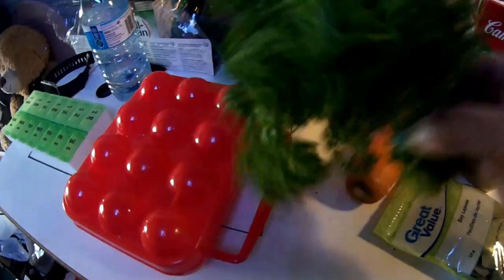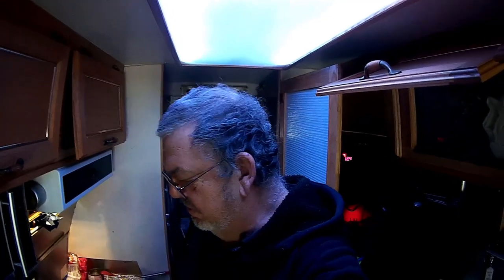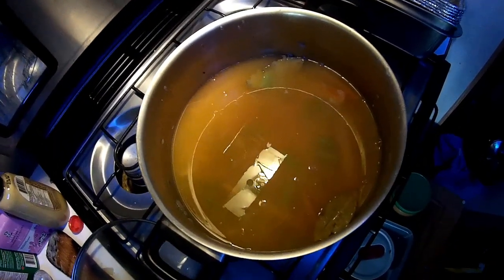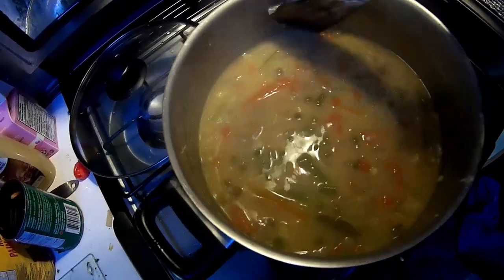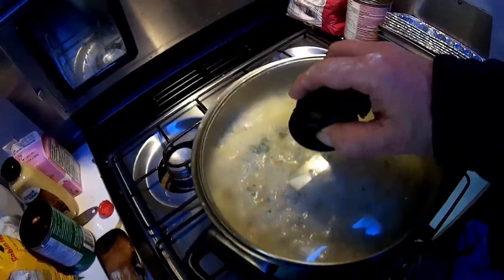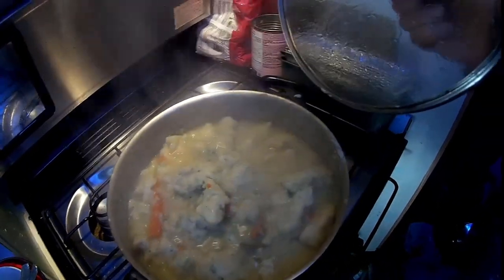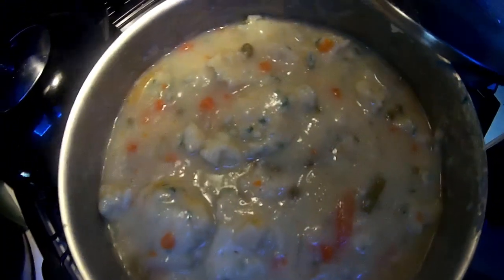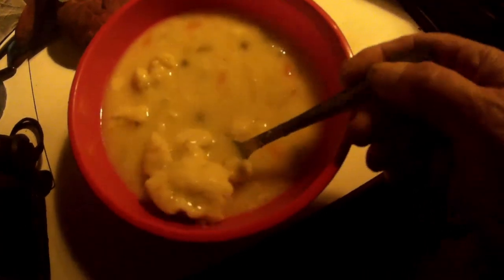Peas Carrots Dumpling soup sent in by a Facebook follower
Thank you Gina for the great Peas carrot and dumpling soup recipe. I made a large batch, so I should eat good for days.
If anyone is actually interested just ask and I'll post the recipe.

3-3271 #630 Dunmore Rd. S.E. Medicine Hat, Alta T1B-3R2